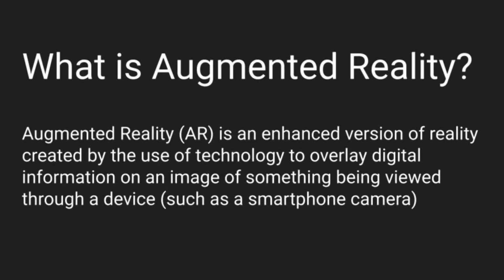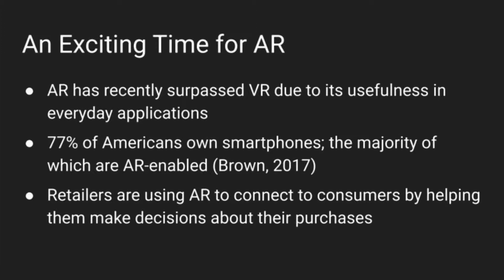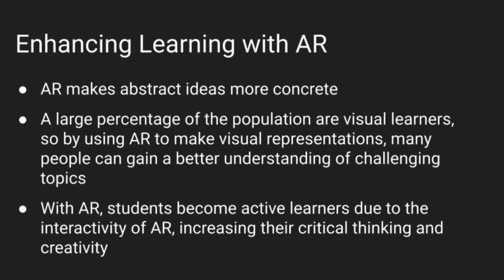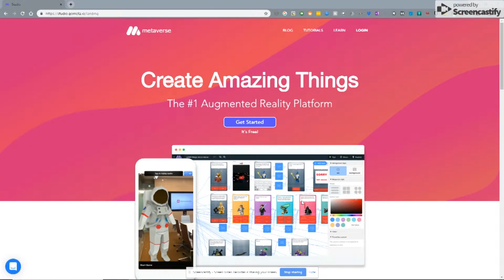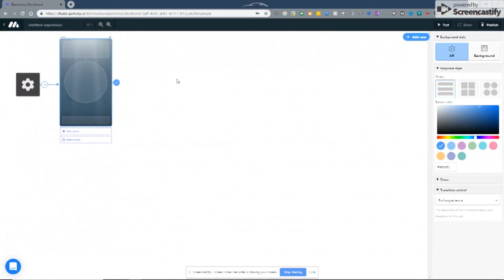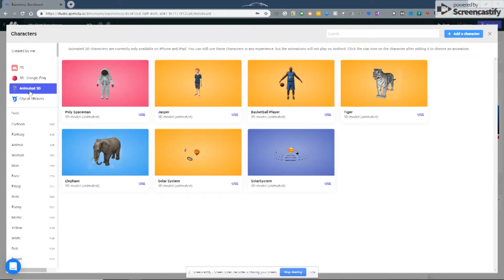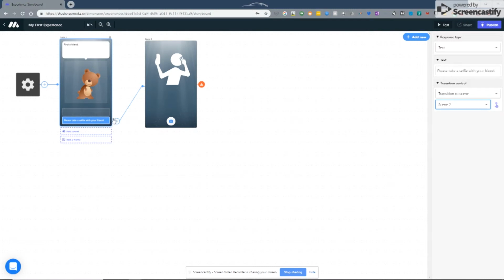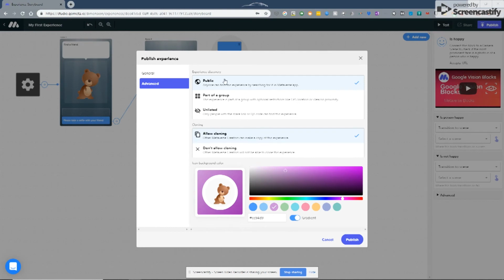EDTC515 MARP Augmented Reality